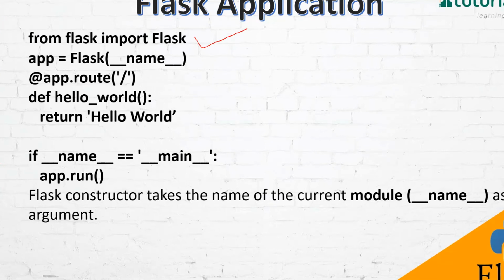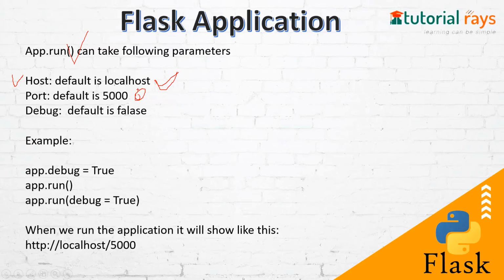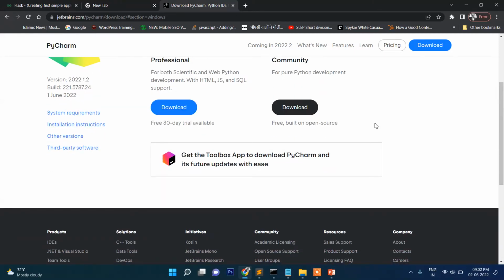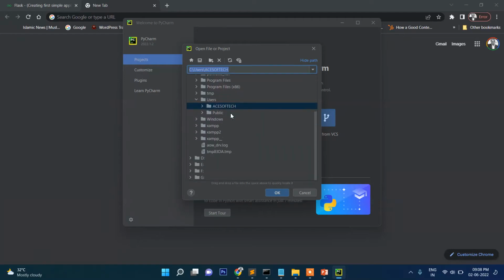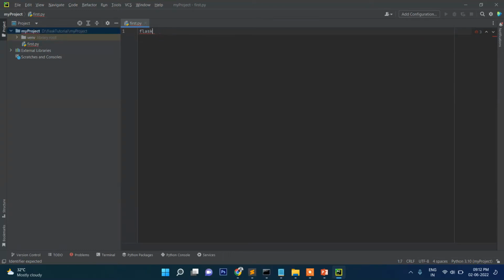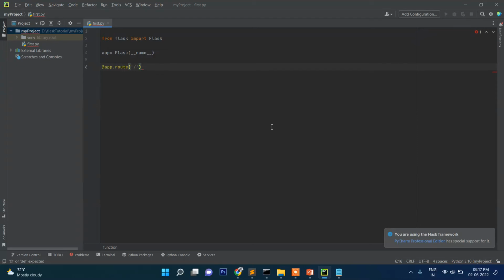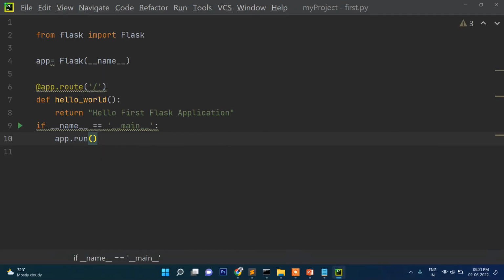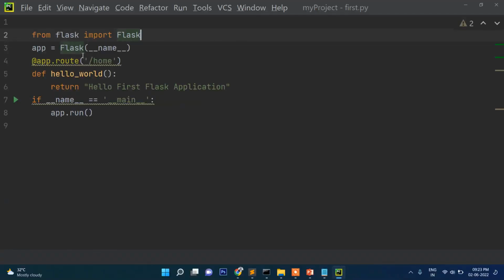3. Python Flask First Application | Flask Tutorial for beginners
In this  flask tutorial, you will learn how to write first application in Flask? How flask application works.  Follow this video step-by-step and  you will learn how to setup and write your first Flask Application. This tutorial is for beginners